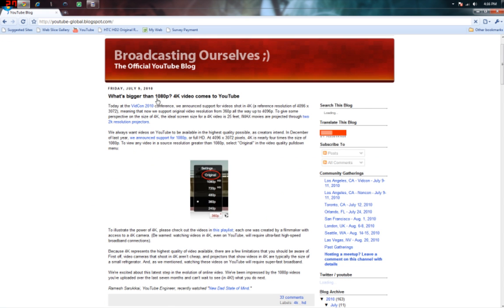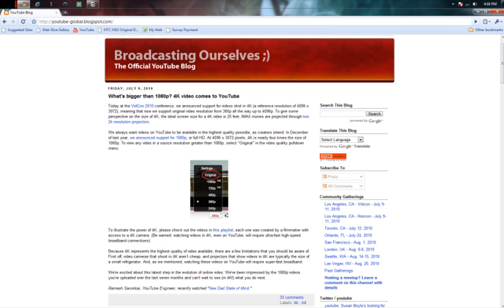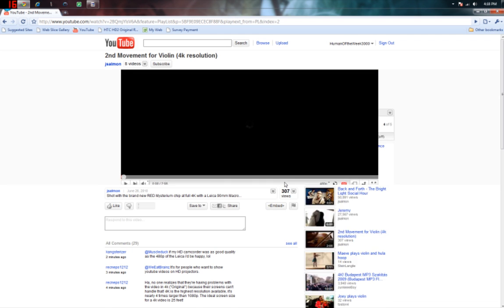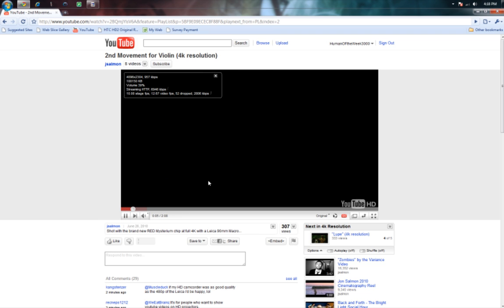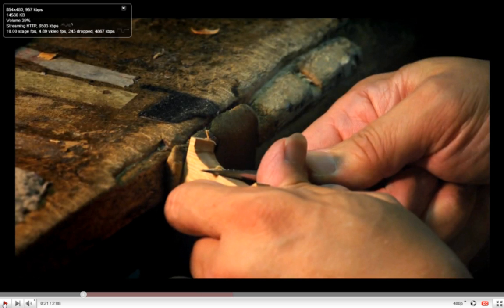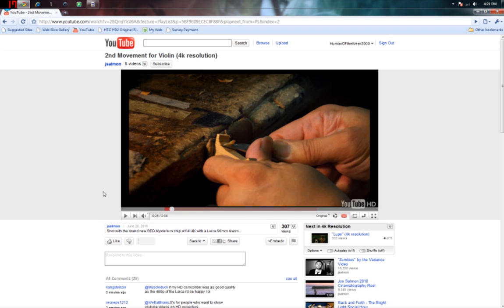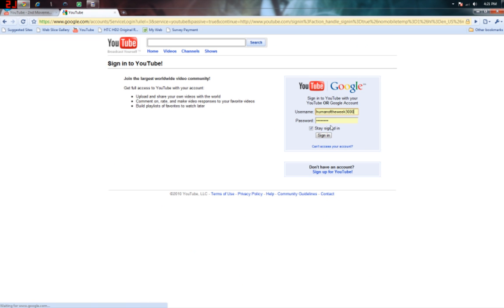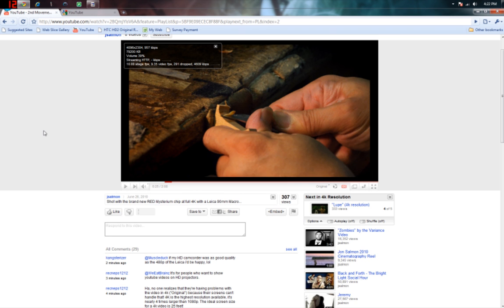YouTube 4k Resolution Setting?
i talk about the new youtube feature that supports Ultra HD resolution